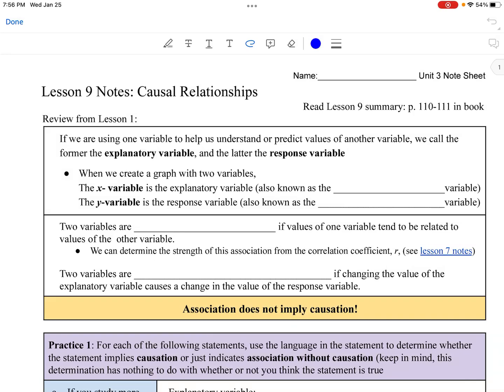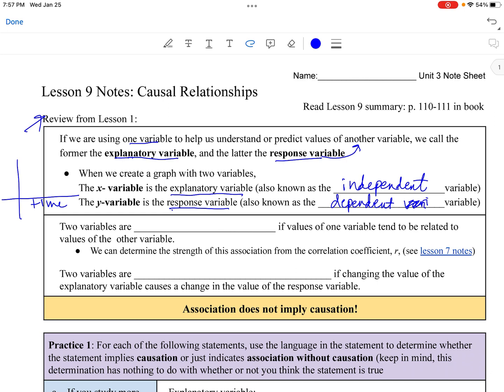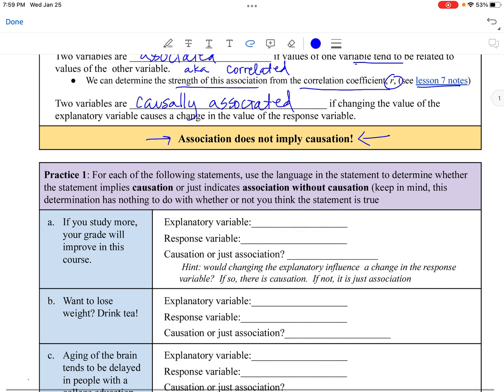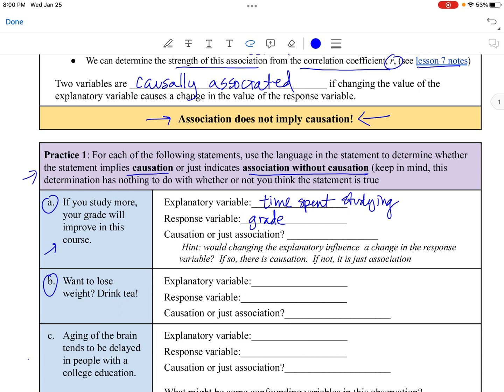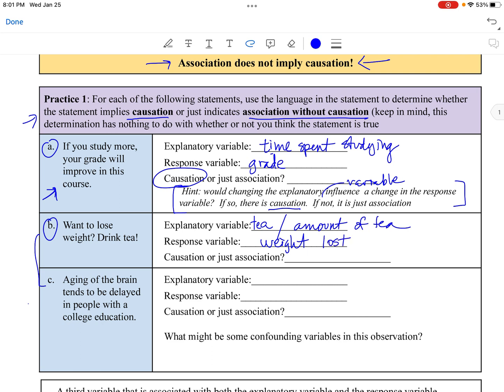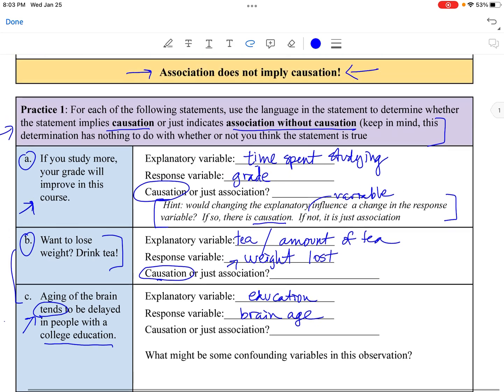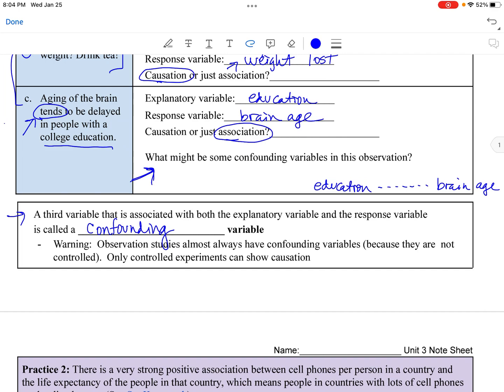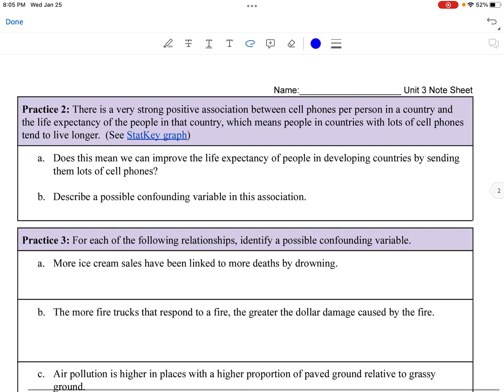Lesson 4, part 1, Causal Relationships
Note: In the video, I refer to this as "Lesson 9".  This was from a previous year where we had a book with those lesson numbers for this topic